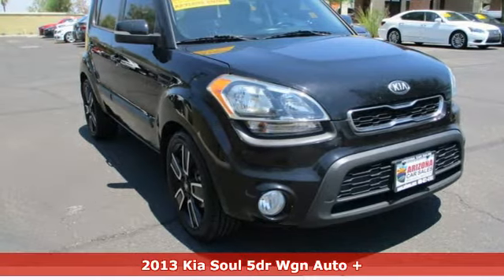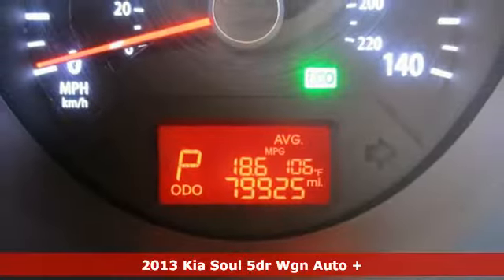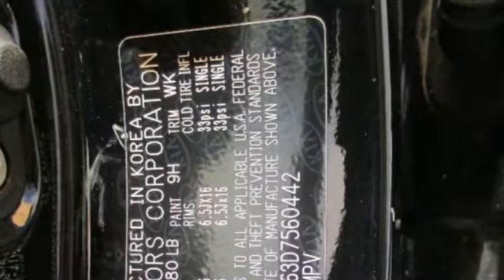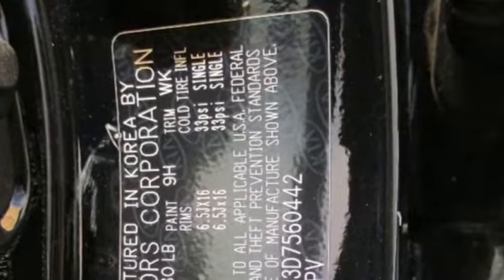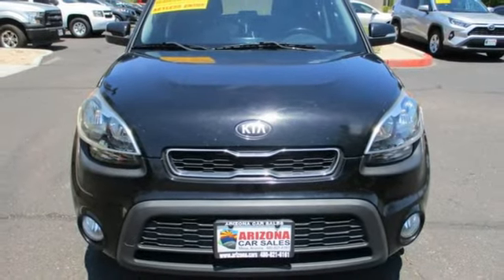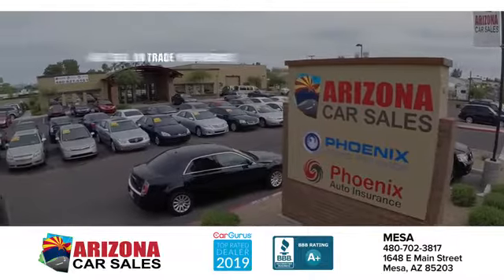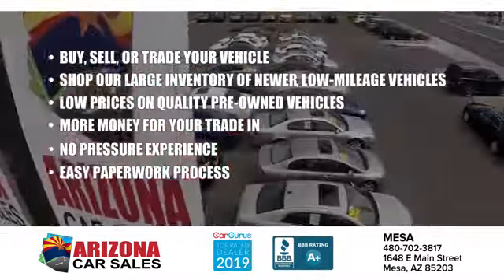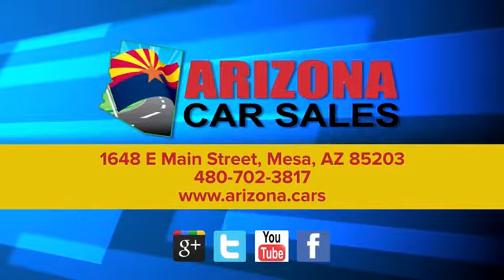2013 Kia Soul Mesa Phoenix, AZ #21290 - SOLD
Year: 2013
Make: Kia
Model: Soul
Trim: +
Engine: 2.0 liter 4 Cylinder Engine
Transmission: Automatic
Color: Shadow Pearl Metallic
Interior: Black seat trim
Mileage: 79752
Stock #: 21290
VIN: KNDJT2A63D7560442
bSummary/bbrCheck out this great 2013 Kia Soul + from Arizona Car Sales! It passed our 100+ point precise inspection process and has a clean title!brbr In case we missed a picture or a detail you would like to see of this 2013 Kia Soul, we are happy to send you A PERSONAL VIDEO walking around the vehicle focusing on the closest details that are important to you. We can send it directly to you via text or email. We look forward to hearing from you! brbe Come on by and find out more today! Don't just take our word for it! Arizona Car Sales has thousands of 5 star reviews on Google, Facebook and Social Media and is a 2 time Top Dealer Winner on CarGurus!brbrbrbrbVehicle Details/bbrThis vehicle has a clean CARFAX vehicle history report. This Kia Soul has an immaculate interior and clean exterior. The interior looks brand new and there is not even a scratch on the paint. The interior and exterior are in good condition. Our dealership performed a safety and mechanical inspection of the Kia Soul upon arrival. A complete detail and reconditioning process has been completed.brbrbEquipment/bbrThis 2013 Kia Soul is equipped with the latest generation of XM/Sirius Radio. See what's behind you with the back up camera on this Kia Soul. This model has satellite radio capabilities. Bluetooth technology is built into this 2013 Kia Soul , keeping your hands on the steering wheel and your focus on the road. This Kia Soul has a 2.0 liter 4 Cylinder Engine high output engine. This vehicle is painted with a sleek and sophisticated black color. This mid-size suv features a HomeLink System. Front wheel drive on the Kia Soul gives you better traction and better fuel economy. Anti-lock brakes will help you stop in an emergency. The Kia Soul is accented with a stylish rear spoiler. This mid-size suv is accented with premium quality alloy wheels. This 2013 Kia Soul is equipped with a gasoline engine. The Electronic Stability Control will keep you on your intended path.brbrbPackages/bbrAUDIO PKG: UVO infotainment system w/HD radio; backup camera; Infinity premium audio system; center channel speaker; subwoofer; speaker mood lamp; external amplifier; auto-on/off headlamp function. AUTO-DIMMING REARVIEW MIRROR W/COMPASS & HOMELINK. CARGO COVER. CARGO NET. CARPETED FLOOR MATS. MUD GUARDS. PWR TILT/SLIDE SUNROOF W/FRONT FOG LAMPS. REAR BUMPER APPLIQUE. REAR SPOILER. WHEEL LOCKS. Equipment listed is based on original vehicle build. Please confirm the accuracy of the included equipment by calling the dealer prior to purchase.brbrbAdditional Information/bbrAll internet prices exclude broker, dealer, and wholesale sales. Internet a€œprice financing with usa€ includes All discounts, dealer incentives and does include a $1500 finance bonus cash discount that is only available when the vehicle is financed through our dealership with an affiliated lender partner on approved credit (630+ FICO Score pulled by dealer). Financing not obtained through Arizona Car Sales, financing below 630 FICO, and cash transactions will result in customers not receiving a $1500.00 finance bonus cash discount. Some lender and term restrictions may apply. All prices do not include tax, title, license, options & $698 doc fee. Offer valid only on vehicles in stock at the time of purchase. Residency & other restrictions may apply. While great effort is made to ensure the accuracy of the information on this site and third-party listing sites, errors occur, so please verify information with a customer service rep.

Address:
1648 East Main Street